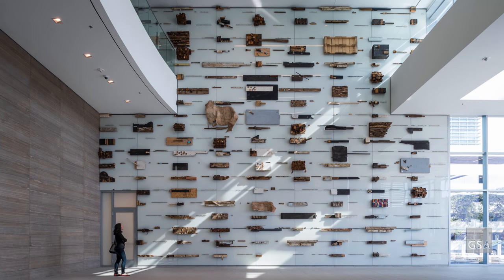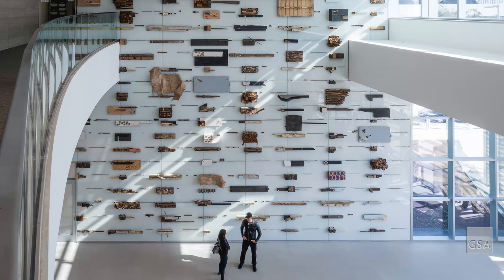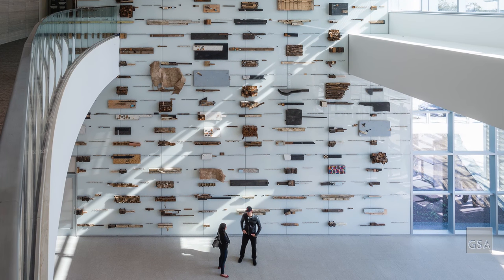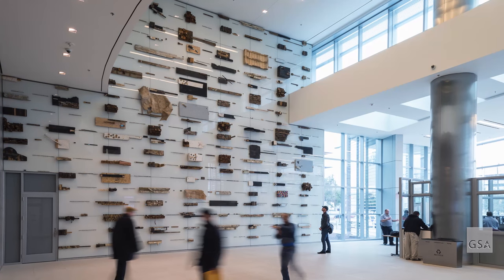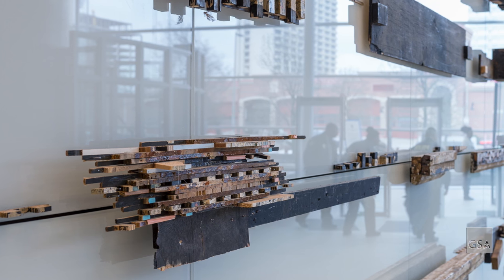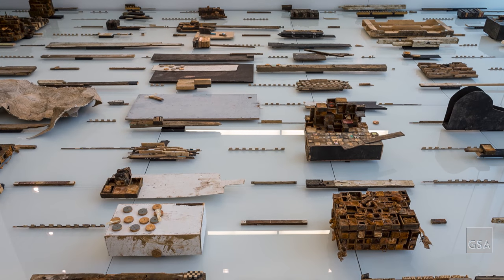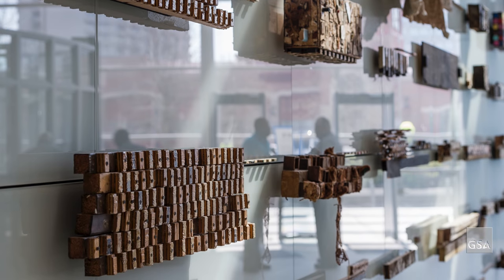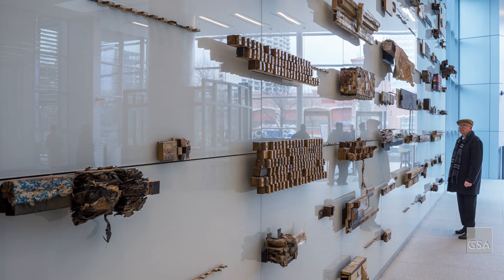Number 123, Mickey Leland Federal Building, Houston, Texas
Number 123 received a Citation in Art in the 2016 GSA Design Awards.  This video highlights the award-winning attributes of the project using images and interviews with the 2016 GSA Design Awards Jury.